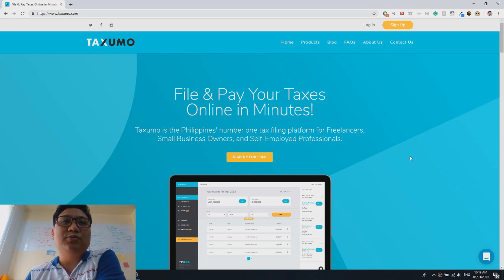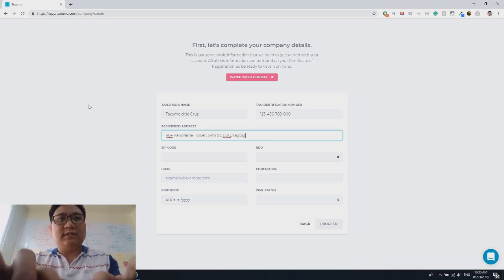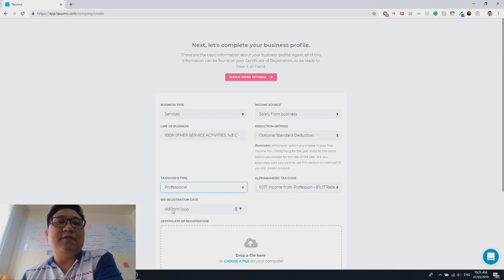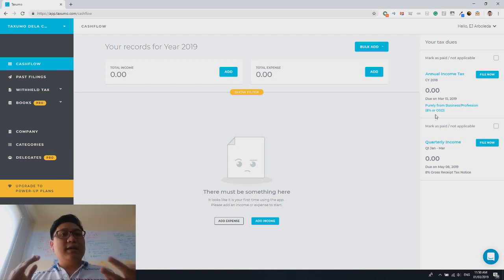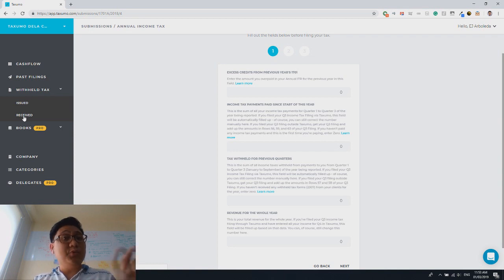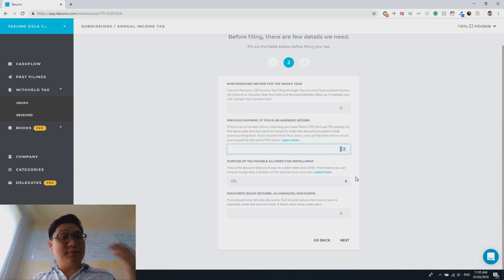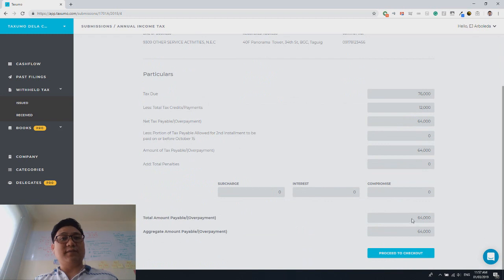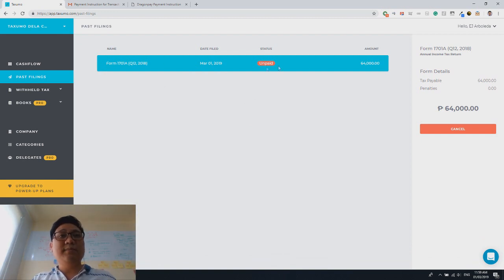How to File the new Annual Income Tax 1701A Form (2020)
In this tutorial, we break down the filing process for the updated 1701A form. Stay on top of your tax obligations and file your annual income tax return effortlessly with Taxumo.

Welcome to the official Taxumo channel! Are you a freelancer, small business owner, or self-employed professional in the Philippines? Taxumo is your go-to solution for simplifying tax filing and ensuring BIR compliance. Our easy-to-use platform automates tax calculations, filing, and payments, so you can manage your taxes with ease—on time, secured, and stress-free.

With Taxumo, you can:
📂 Prepare, file, and pay your taxes via phone or PC.
⏲ Save time with automated tax calculations and hassle-free filing.
🔔 Stay up-to-date with BIR tax requirements and avoid penalties.